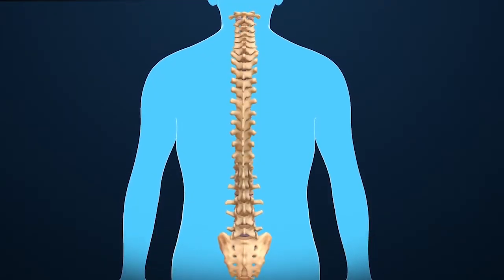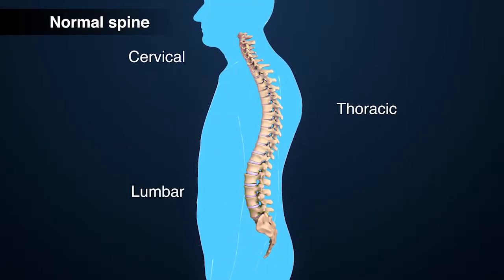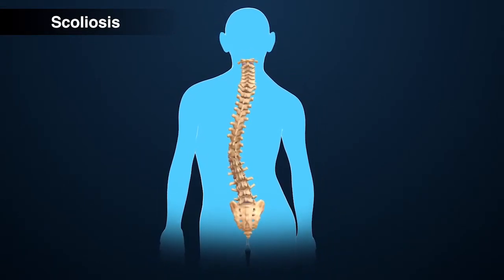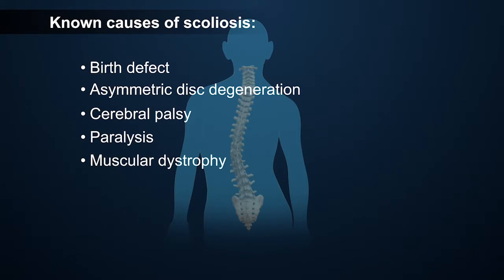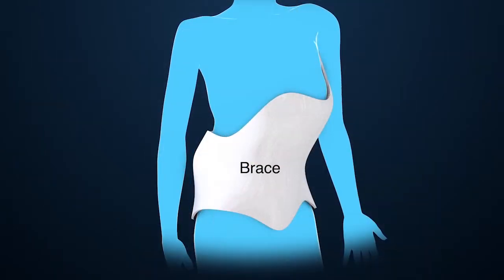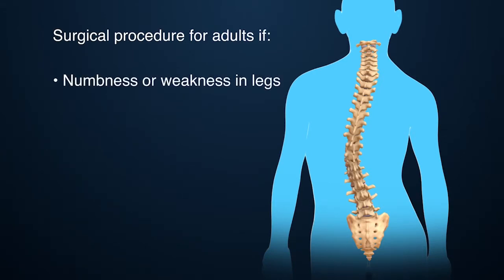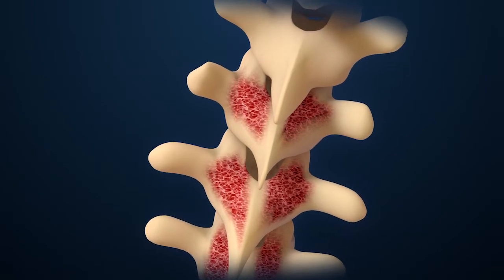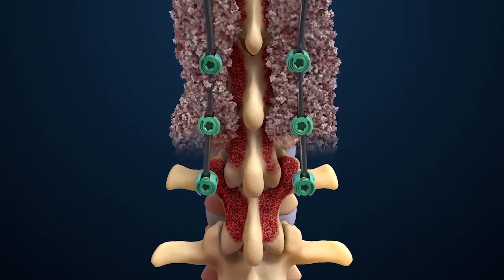Dr. Craig Kuhns - Austin Spine - Scoliosis Procedure